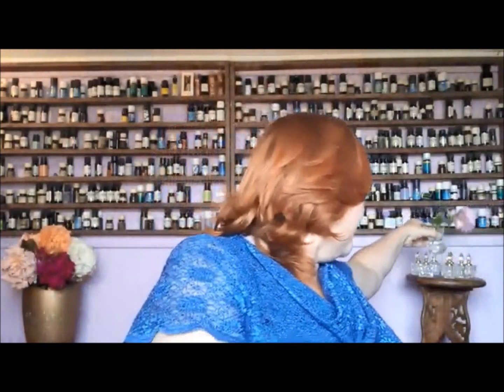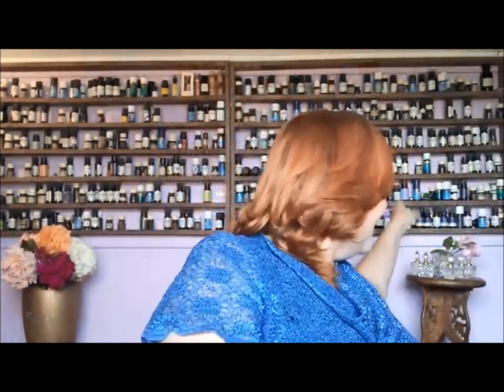What Does Rose Essential Oil Do? By The Author of the aromatherapy manual "Rose Goddess Medicine".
Today, I was asked by one of my friends, when she came to the garden "What does rose essential oil do...is it useful?"

Today we look at some of the proof the scientists have come up with about how rose essential oils affects our minds and bodies.

The books "Rose Goddess Medicine", "The Complete Guide to Clinical Aromatherapy and The Essential Oils of The Physical Body" "50 Essential Oils recipes for Skin Care Products For Dry Skin" are all also available on Amazon. Search "Elizabeth Ashley The Secret Healer".

It is part of a suite of summer video about rose. You can find some of the others here.

Thanks for your interest in my work and I hope you enjoyed my thoughts on what does rose essential oil do.

I also enjoyed this video I found that talks about what does rose essential oil do